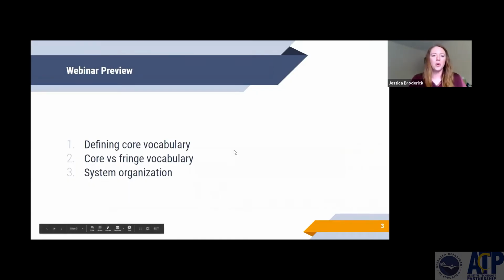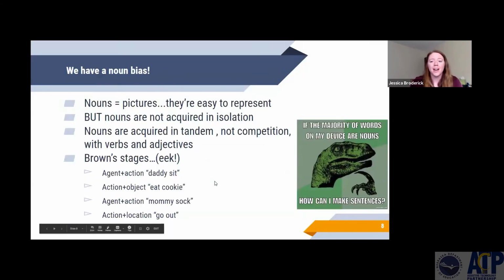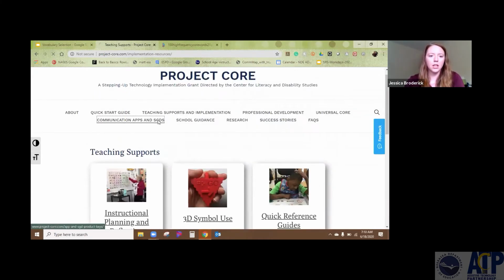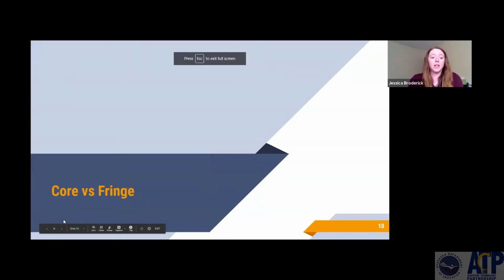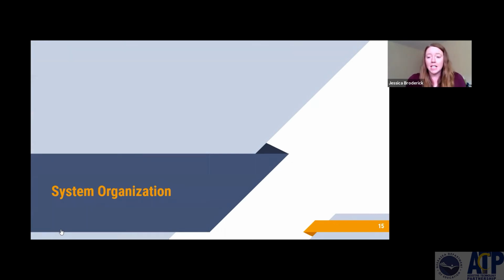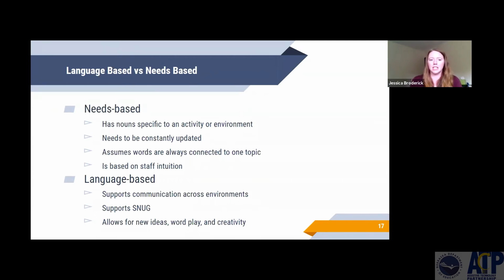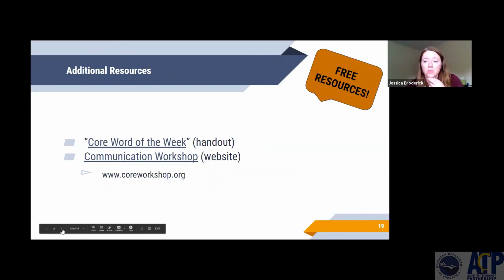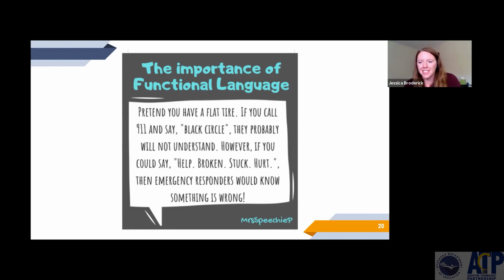Vocabulary Selection for AAC Systems with Jessica Broderick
This session covers core vocabulary, fringe vocabulary, and effective ways to organize systems for optimal language learning. Focus is placed on the importance of using core vocabulary and includes many free resources to get started.

Upon completion of this webinar, participants should be able to:
1. Define core and fringe vocabulary
2. Identify the most effective way(s) to set up systems for AAC users